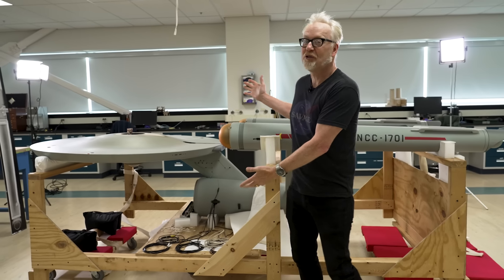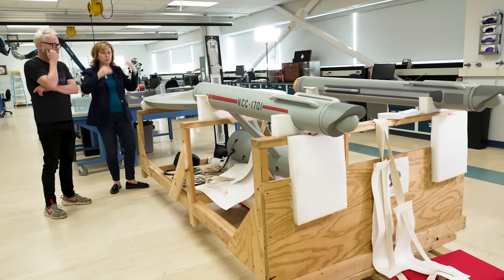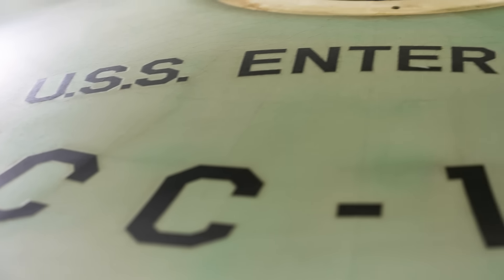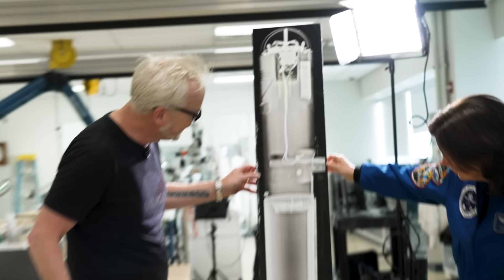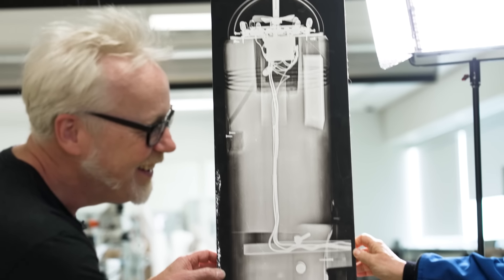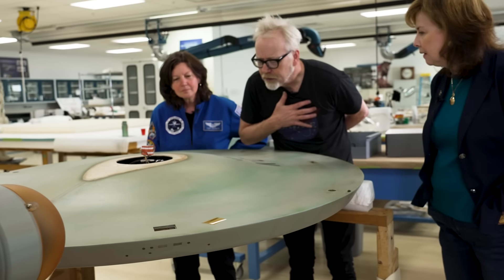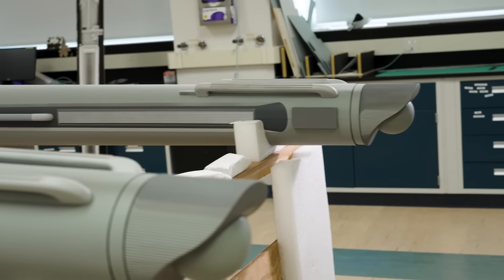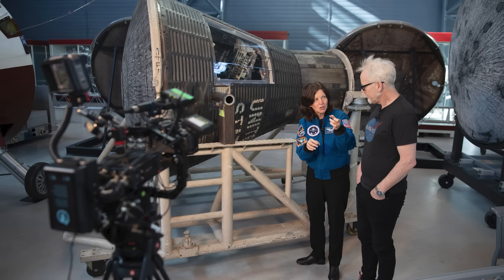The Original Star Trek USS Enterprise Filming Model!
Adam visits one of the holy grails of film and TV prop history: the original filming model of the USS Enterprise for Star Trek (TOS). This 11-foot long miniature has been under the care of the Smithsonian National Air and Space Museum, where Adam and Astronaut Cady Coleman
visit the conservation lab to get up close with this incredible model and learn from Dr. Margaret Weitekamp (Space History curator and department chair) how it has been restored and preserved for public display!

See this model on display at the National Air and Space Museum in the Flight Hall